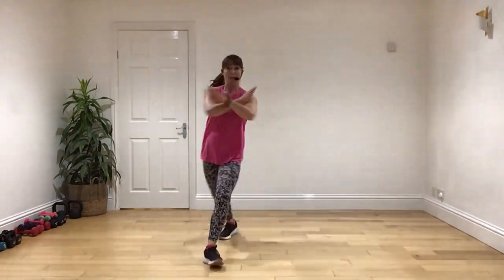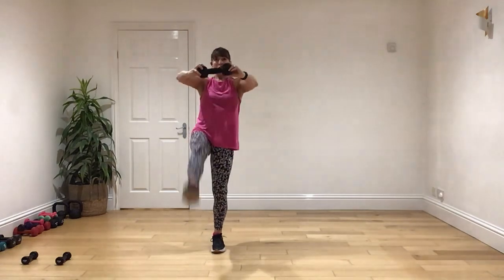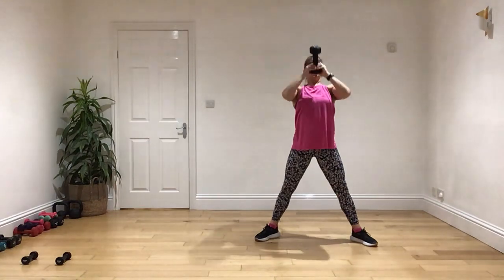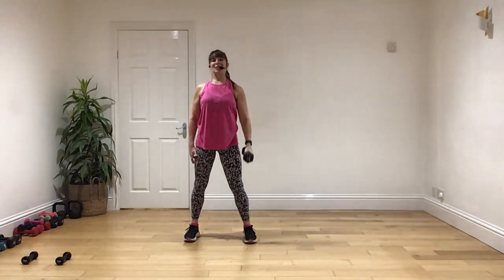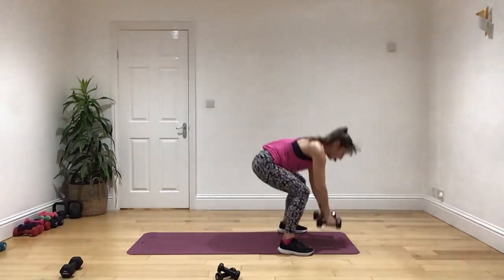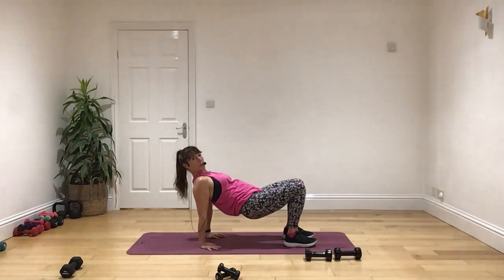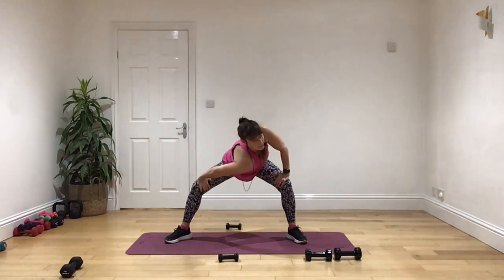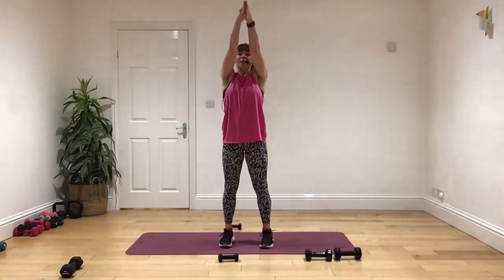Ajactive Body Conditioning 141